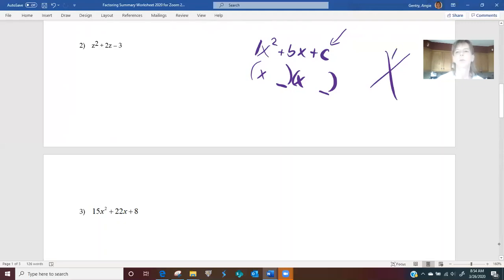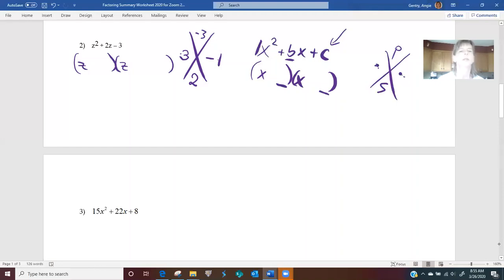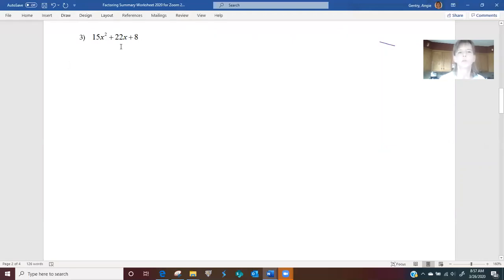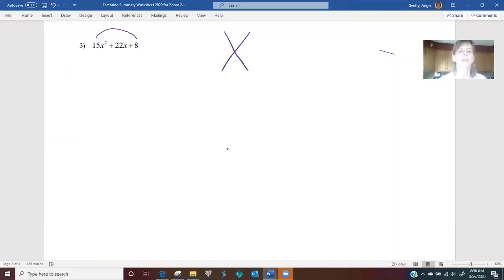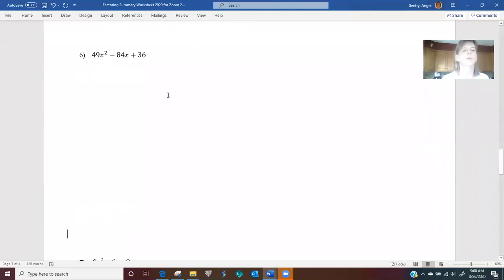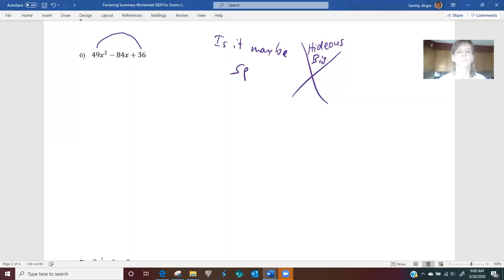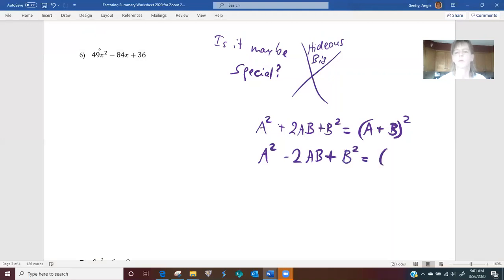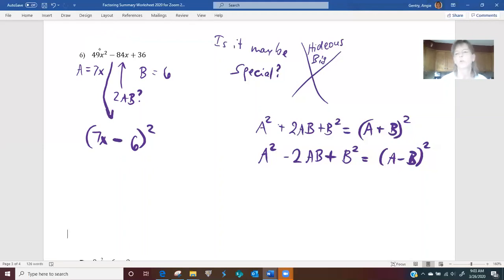Spring 2020 Factoring Summary Part 1